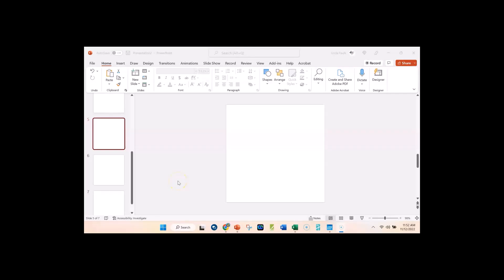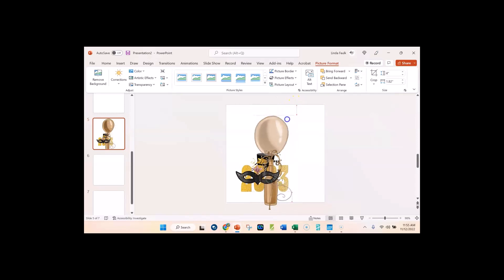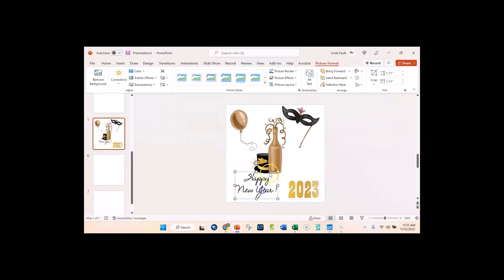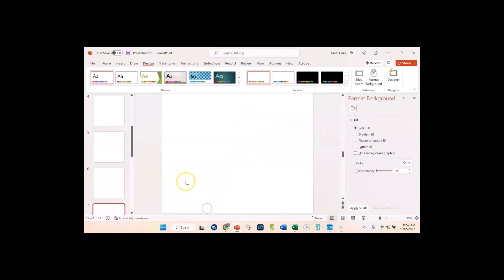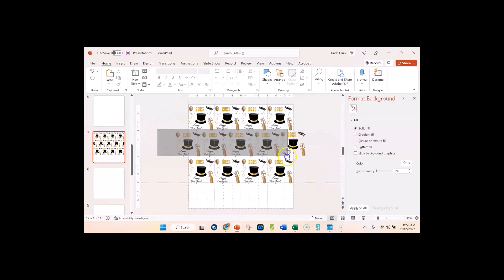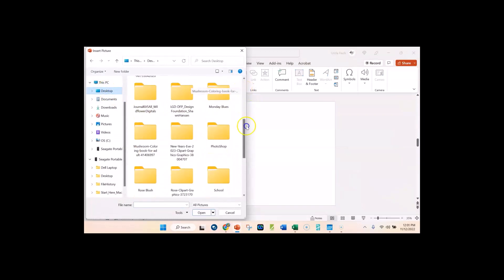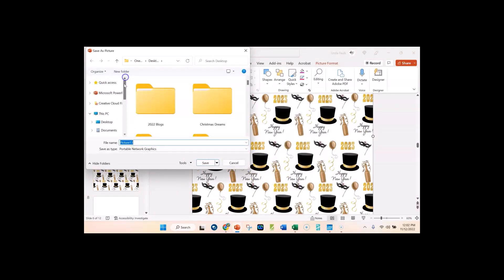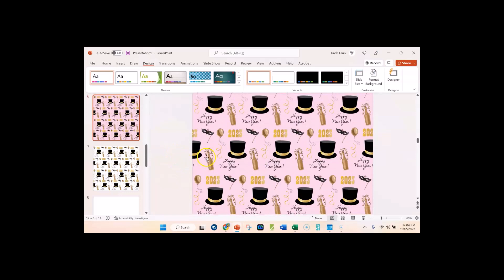Create Repeating Patterns in PowerPoint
You probably have as much clip art as I do, and most commercial licenses require you to mix different pieces of clip art when using them. But you can mix and match the clip art and create repeating patters in Powerpoint with this technique. And if you like these New Year's Papers,  get them here: .bit.ly/3h0y28K